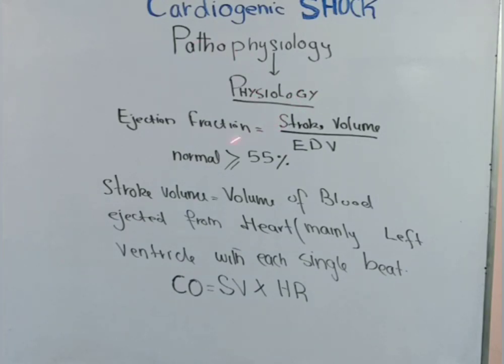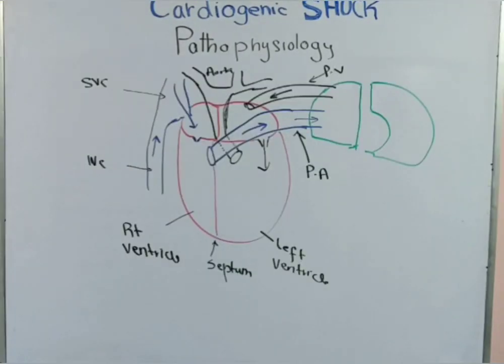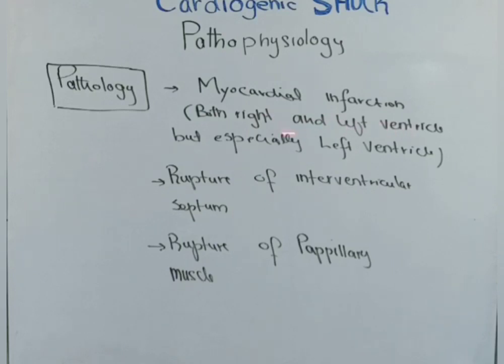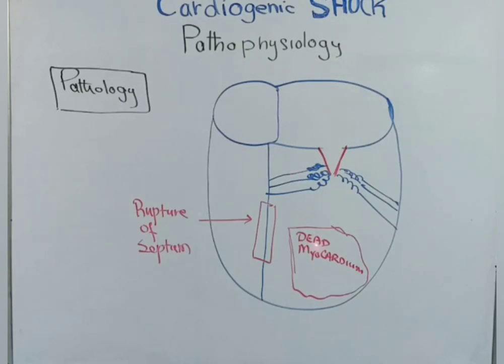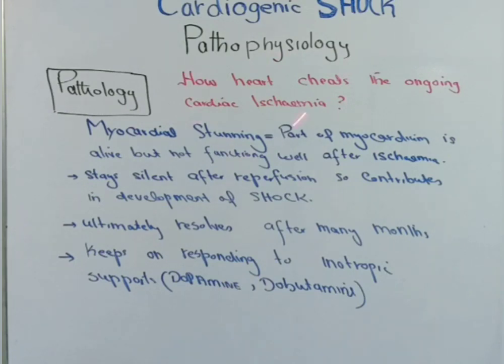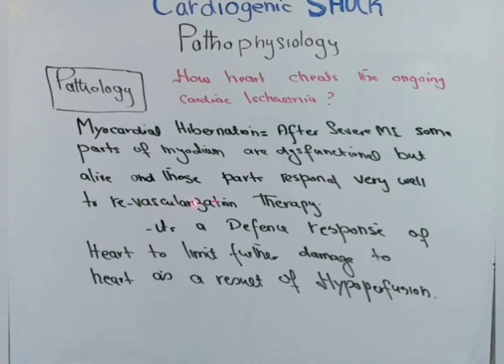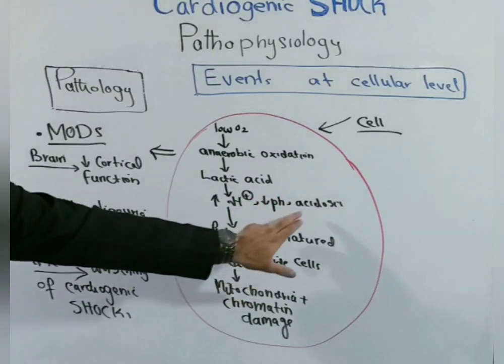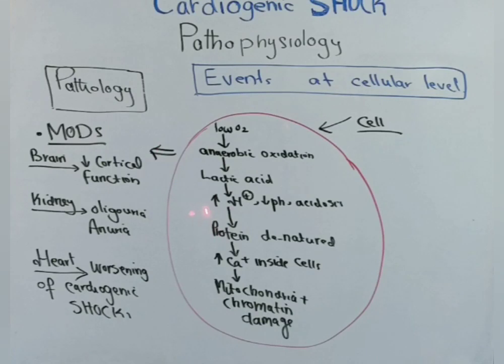Cardiogenic Shock(Part3)::what is the Pathophysiology of the cardiogenic shock.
In this video we discuss about the pathophysiology of the cardiogenic shock.how the myocardial infarction ,septal rupture and papillary damages contributes in the development of cardiogenic shock.